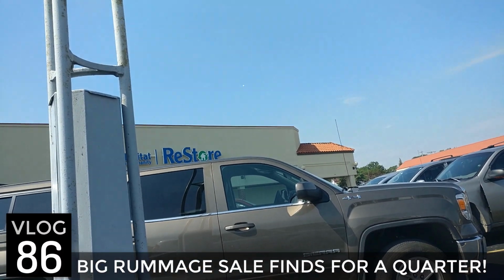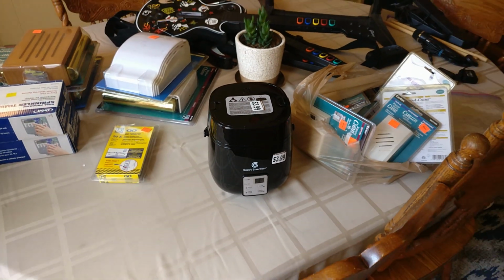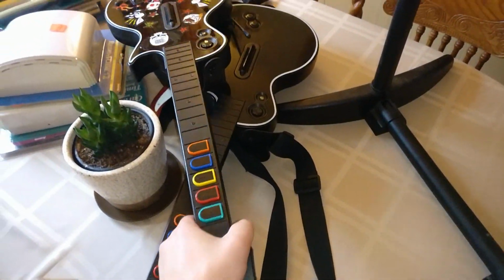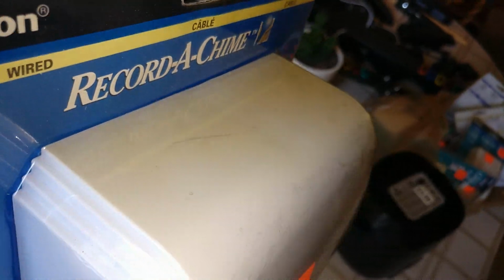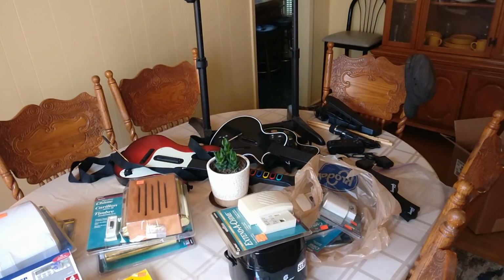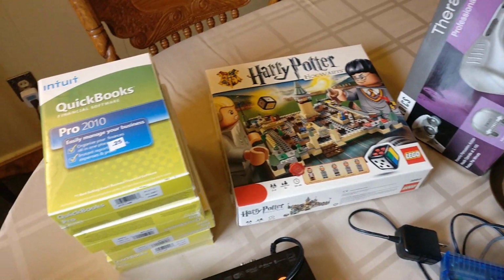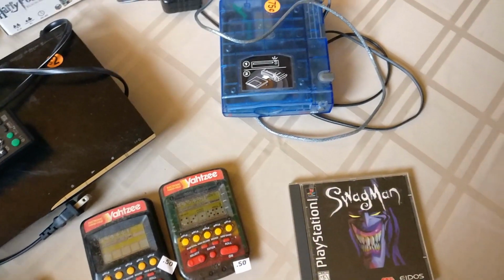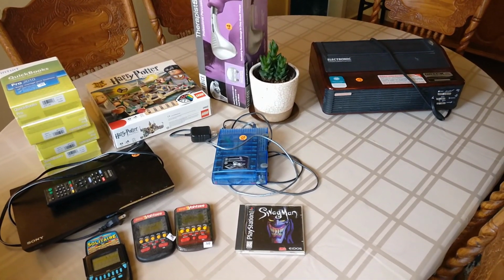INSANE RUMMAGE SALE FINDS FOR A QUARTER!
I go thrifting and hit a huge rummage sale and find some insane deals where I will make hundreds selling them on eBay and Amazon FBA!

What tools do I need to sell on Amazon FBA and eBay? Here is what I use for my reselling business below.

A: I search the eBay sold and completed listings to get an idea of what products are selling for. I use the Amazon Seller App to scan for FBA. Seller app